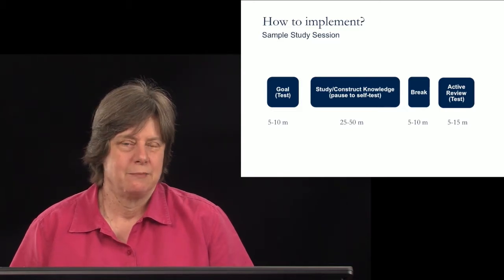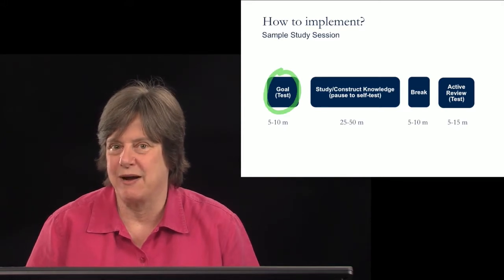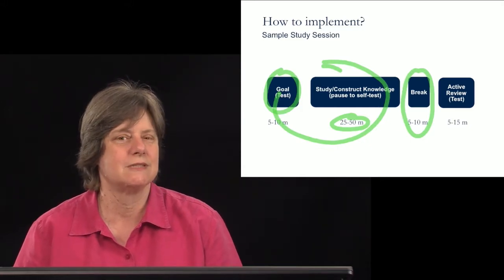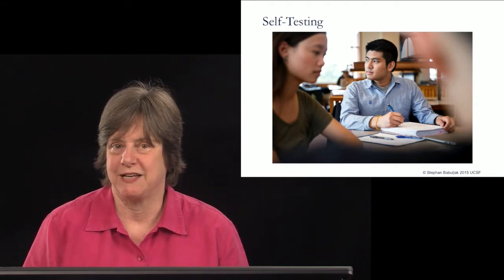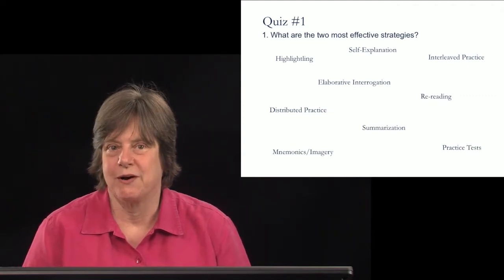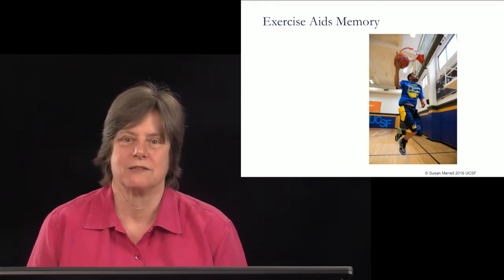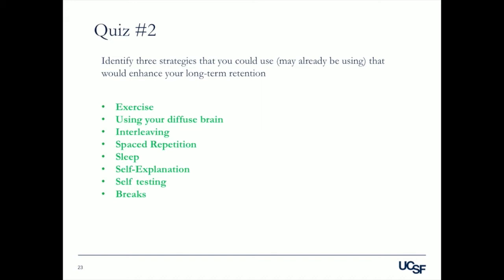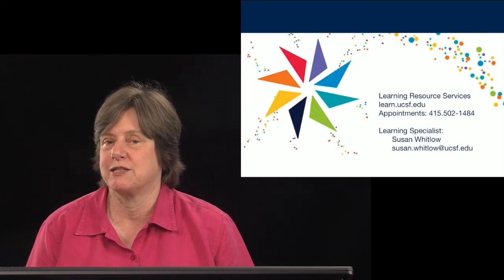Susan Whitlow, Effective and Efficient Learning Part 2: Effective vs. Ineffective Strategies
Susan discusses implementation of learning strategies from cognitive psychology. An hour-long study session is broken into 4 steps: the goal (or test), study/construct knowledge, break, and active review.